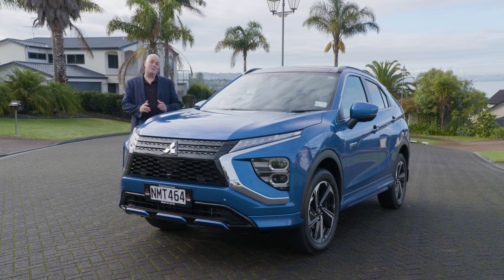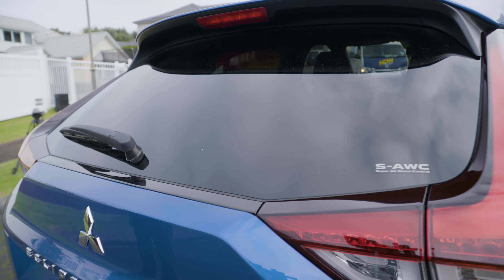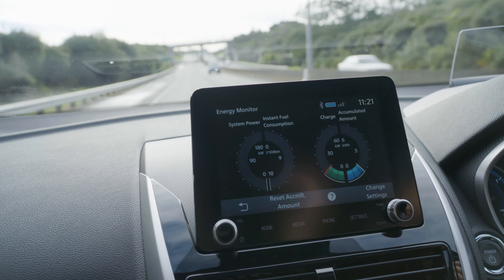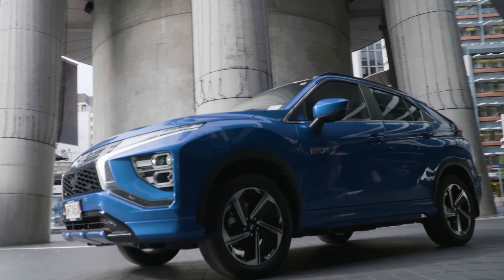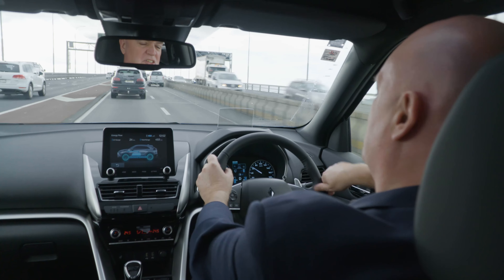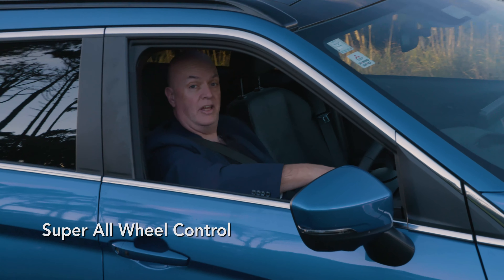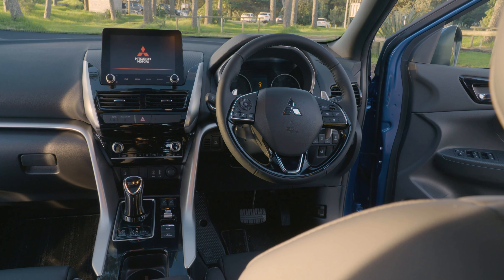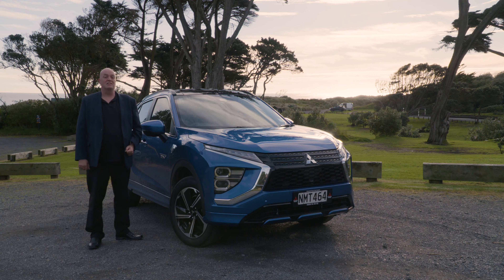2021 Mitsubishi Eclipse Cross PHEV VRX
Mitsubishi sure played its cards close with the release of the Eclipse Cross PHEV! To date, Mitsubishi’s hybrid hero has been the Outlander; a very popular model but Mitsubishi clearly felt it needed another hybrid hero – enter the Eclipse Cross MkII. Cleaner in design, more refined in its ride and handling, the new generation Eclipse Cross gives drivers the best of both worlds.

The battery / twin electric motor power gives you a purely electric range of about 55kms and then petrol power from the 94kW / 199Nm, 2.4-litre MIVEC engine makes up the remainder of an estimated 650km range total. With the shared motive power, the Eclipse Cross PHEV claims a 1.9 litre per 100km fuel consumption figure for 43gm/km of CO2 emitted – very frugal figures and very eco-friendly.

Does this mean you are short-changed in any other aspect? Not at all, quite the contrary in fact.

The Eclipse Cross incorporates Super All Wheel Control – an enhanced form of 4WD to underscore the five-star ANCAP safety rating, the result of Mitsubishi’s comprehensive list of safety features for the Eclipse Cross. Inside, the second-generation Eclipse Cross retains Mitsubishi’s ‘sophisticated and practical’ interior, with features like heated front and rear leather seats, 8-inch touchscreen with Mitsubishi’s SDA2 system including Android Auto and Apple Carplay and Bluetooth connectivity, opening dual sunroof, folding and heated power mirrors, electrically assisted tailgate, dual zone climate control and more.

Something new from Mitsubishi and specific to the Eclipse Cross, is the Mitsubishi Remote app which allows pre-setting of the vehicle’s air conditioning, remote locking, and lighting check and perhaps most critically, scheduling charging to an off-peak time period or setting a fixed duration for charging convenience.

Classier, more connected, and more considerate of both the environment and the needs of a family SUV, the Eclipse Cross PHEV ticks all the boxes and is, of course, covered by Mitsubishi’s Diamond 10-year warranty.